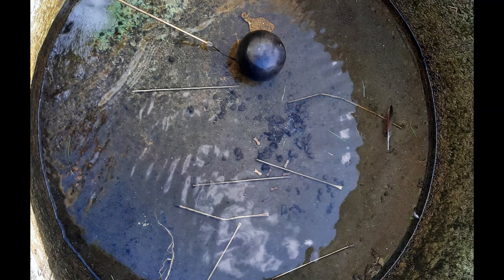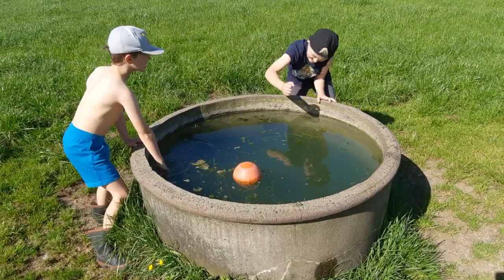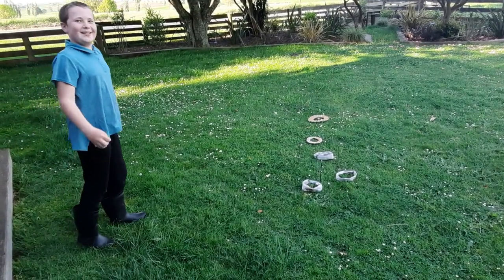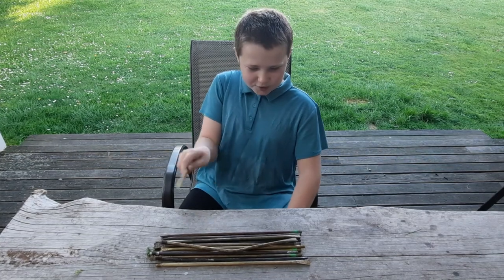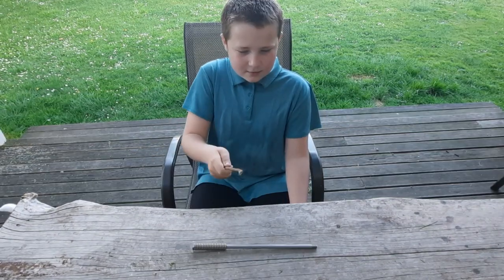What to do with your old broken ballcock arms?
What do you do with all the old broken ballcock arms in the bottom of your farm troughs? Watch here to get some ideas!